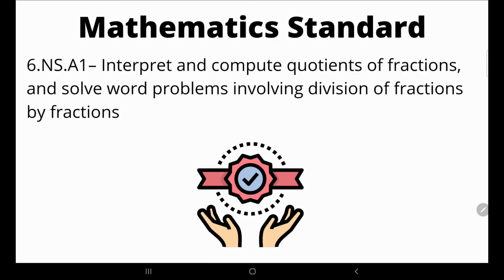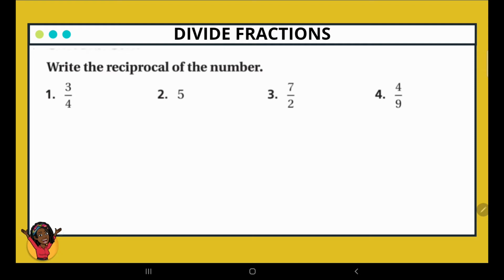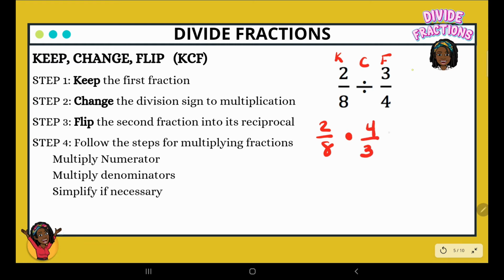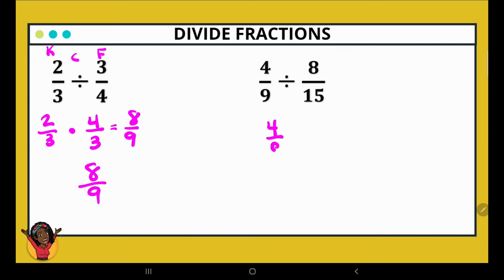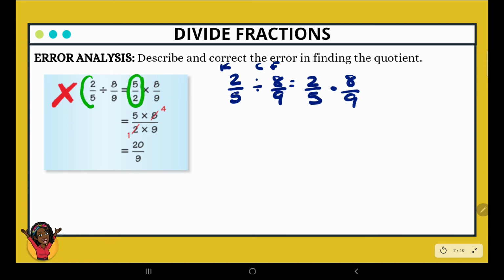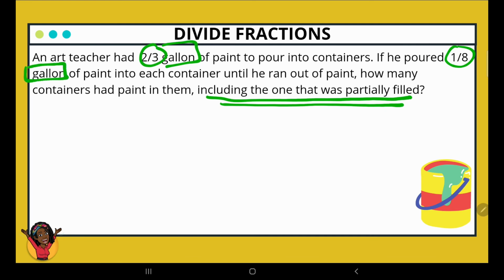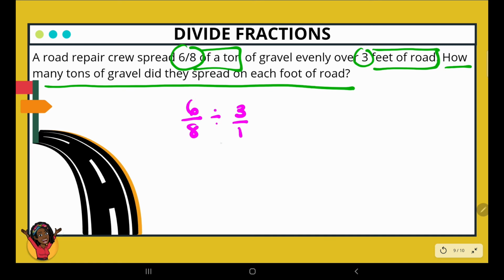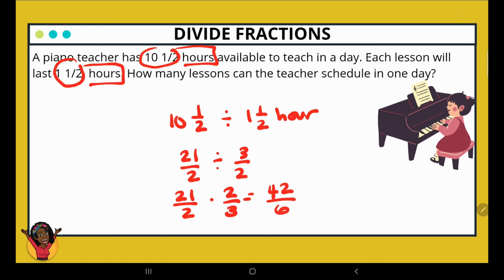6.19_Divide Fractions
This video introduces Keep, Change, Flip (KCF) as the method for dividing fractions. On our next video we will talk about cross cancelling as a method of simplifying before multiplying.